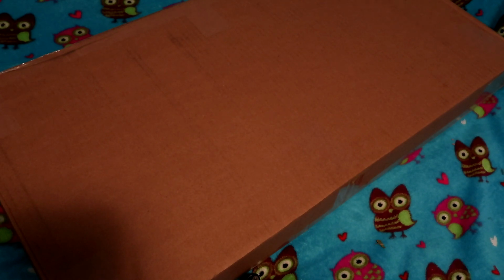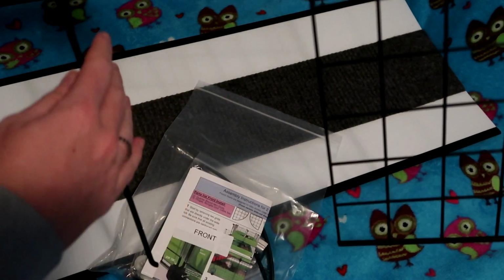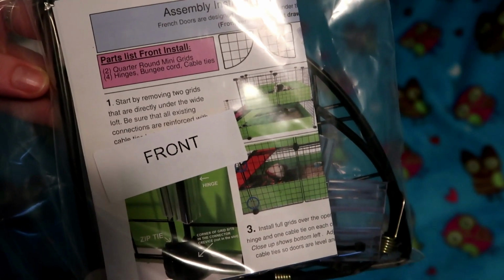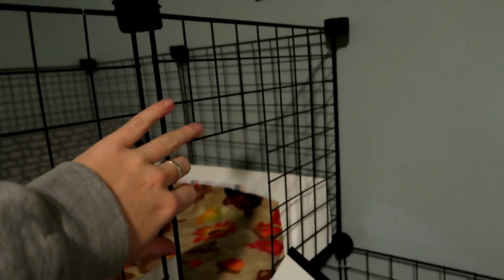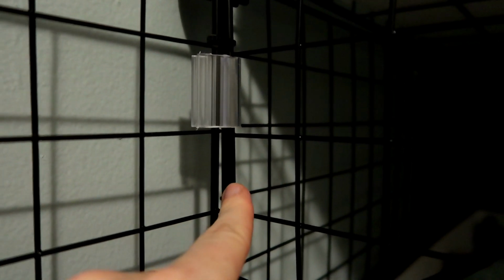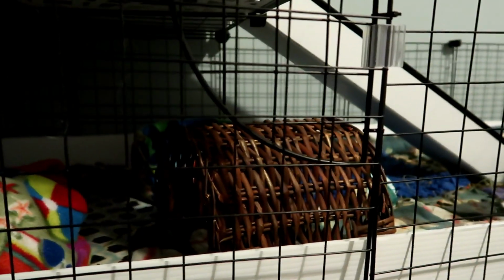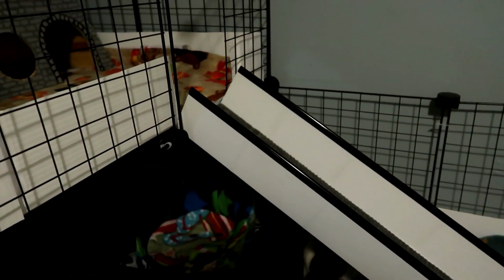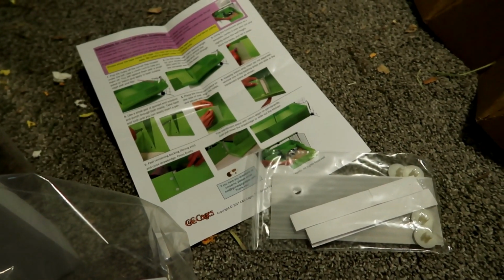Haul from Guinea Pig Cages Store!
Check out what I got to upgrade Fred & George's c&c cage!

CAMERA GEAR:
- Canon M50